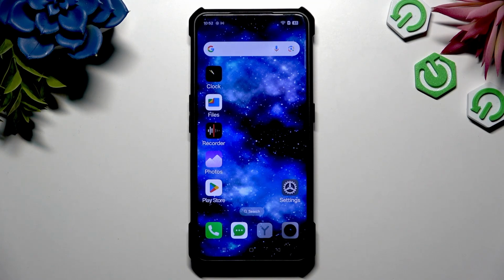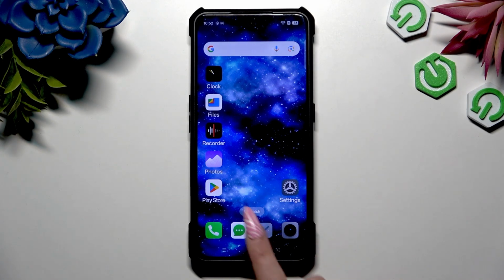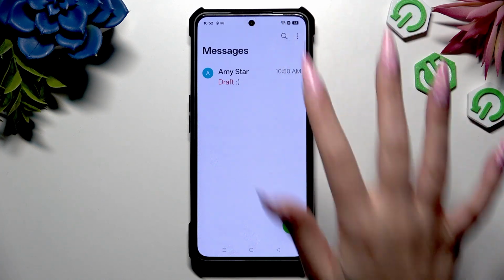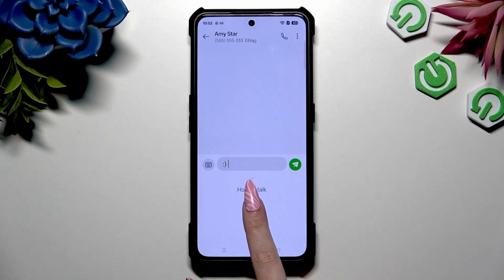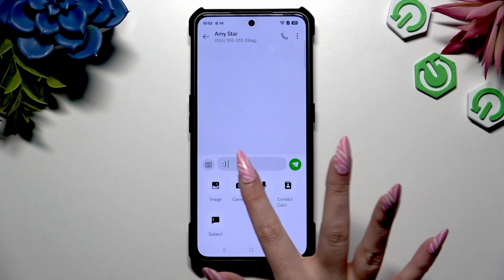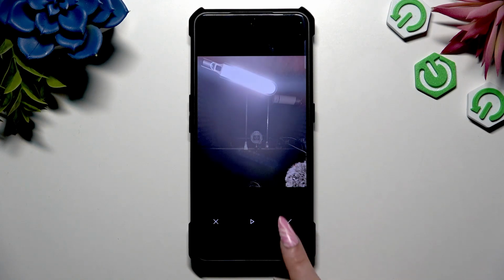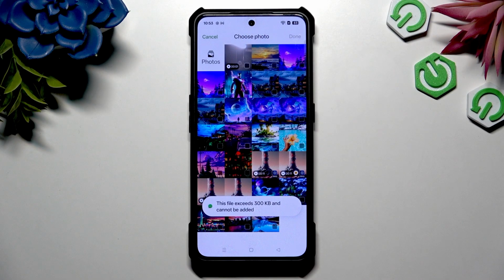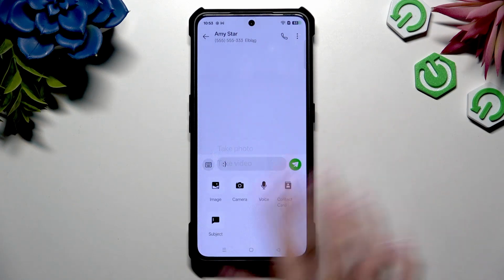REALME GT Neo 5 – How to Add Audio, Music, or Video Files to a Text Message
Learn how to add audio, music, or video files to a text message on your REALME GT Neo 5. In this video, we show you step-by-step how to attach a voice recording, record and send a video, or add existing media files directly in the Messages app. Whether you want to share a quick voice note, send a video clip, or include music in your SMS or MMS, this guide will help you use all the multimedia features available on your REALME GT Neo 5. Follow along to make your messages more engaging and personal with audio and video attachments.

How to add audio or music files to a text message on REALME GT Neo 5?
How to send a video file in a message on REALME GT Neo 5?
Where to find the option to attach media files in REALME GT Neo 5 Messages app?

0:00 Introduction
0:09 Open Messages app and select chat
0:20 Add audio file by recording voice
0:42 Record and add a video file
1:04 Add existing video or image file
1:24 Final steps and tips